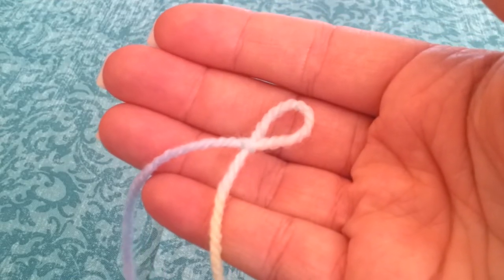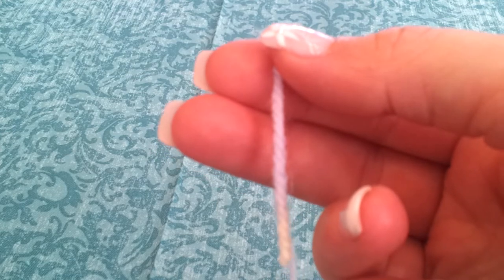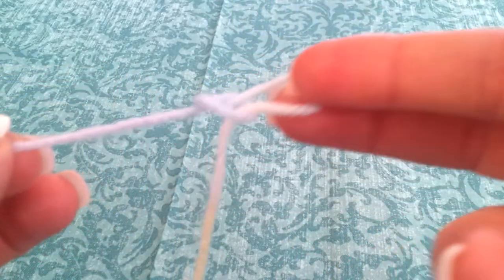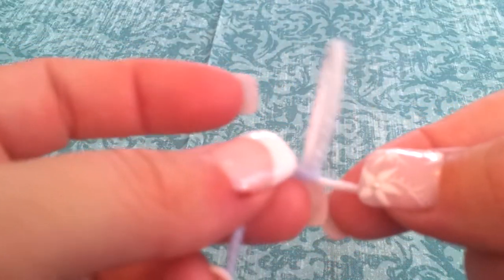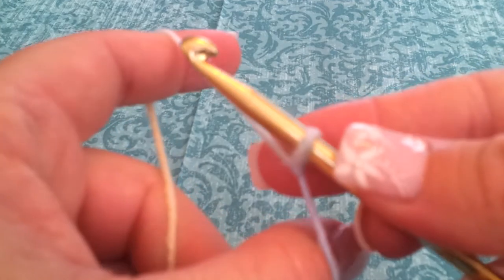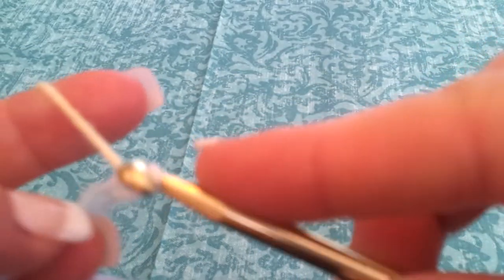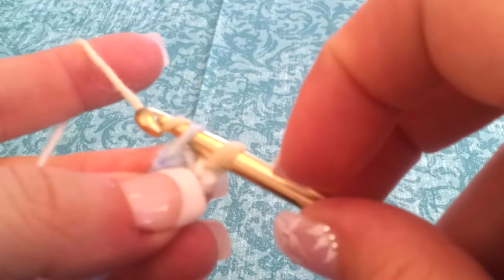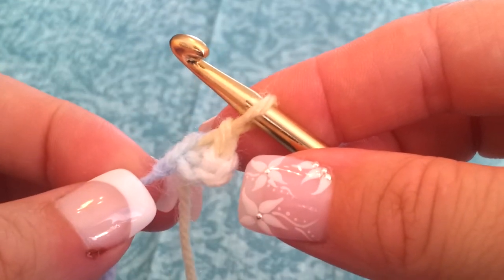Right Handed Slip Knot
This tutorial shows you how to make a slip knot.  Crochet and knitting generally starts with a slip knot.  Thank you for dropping by.  I will be updating this comment section with a free PDF file with photos soon.
I will try to make more tutorials as soon as I have a little extra time.

Here is the video for learning the right handed knit stitch.  It is right handed using the American (wrapping) method.
Heather